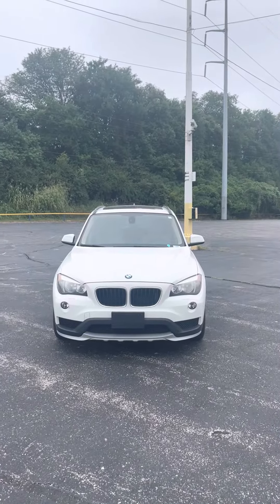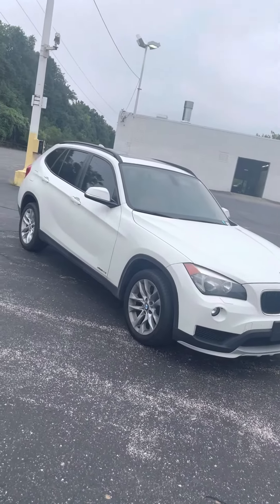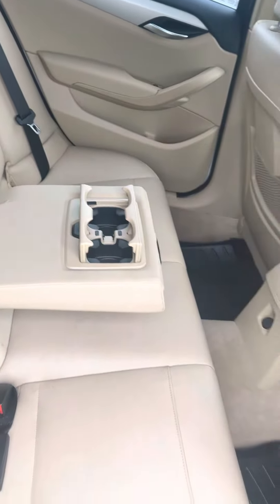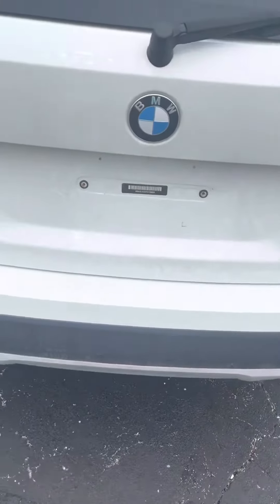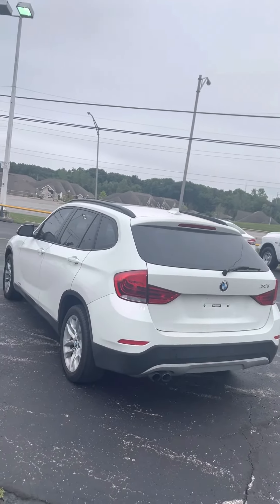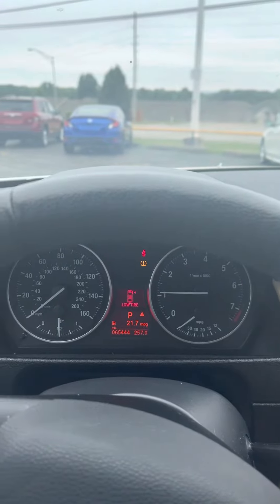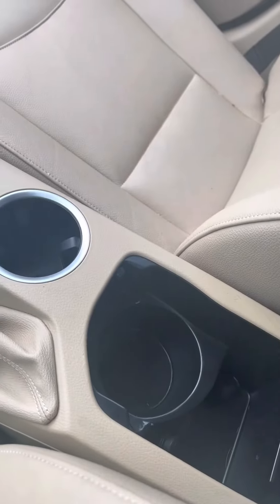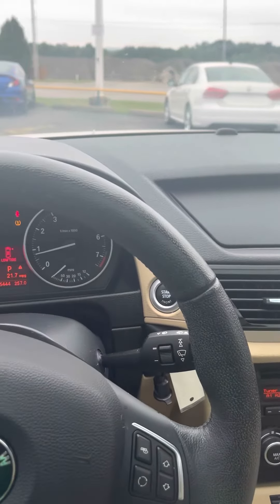2015 BMW X1 for Justin